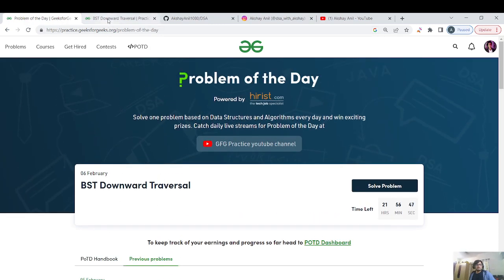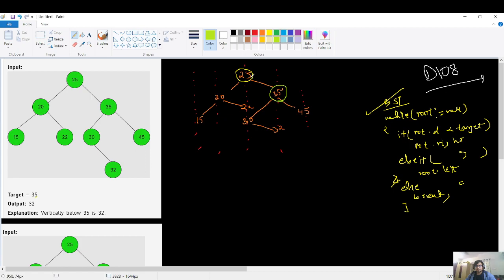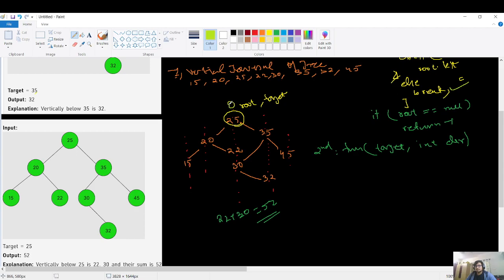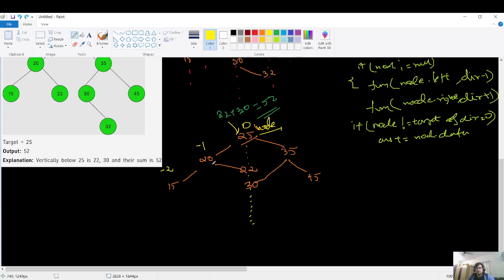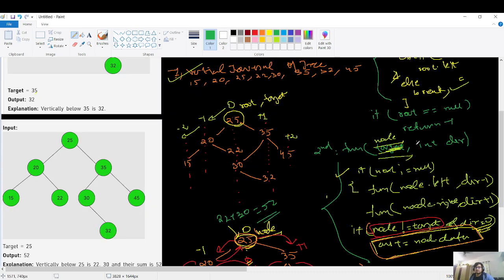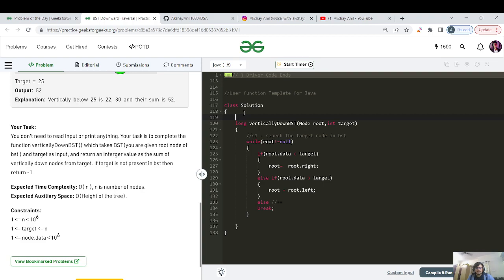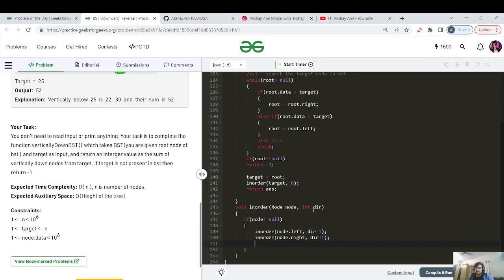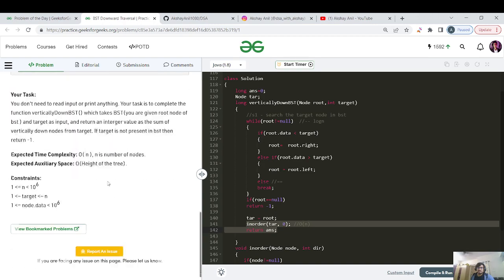DAY 107 BST Downward Traversal | trees | GFG POTD 06 Feb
1. O(N), O(ht of tree) - Search in BST and while traveling maintain a dir